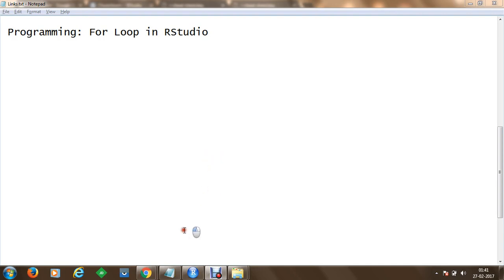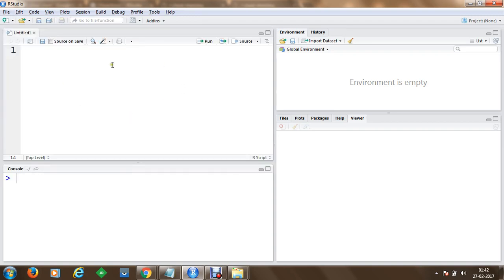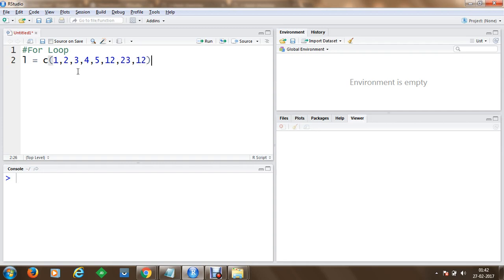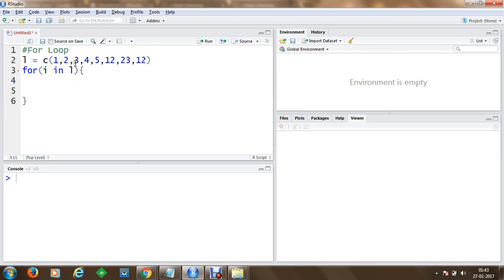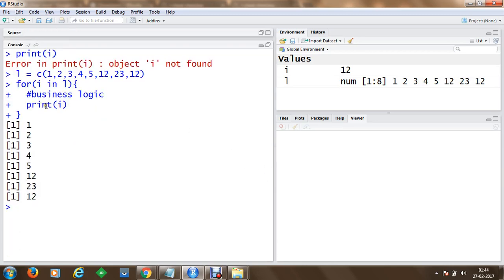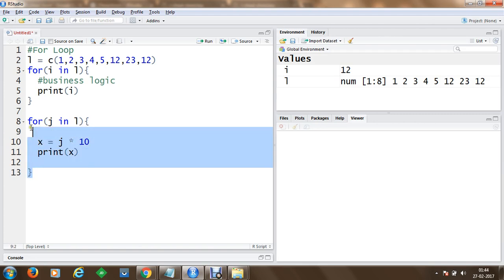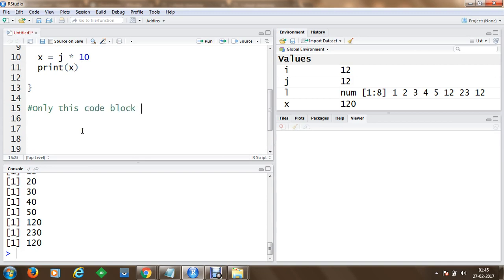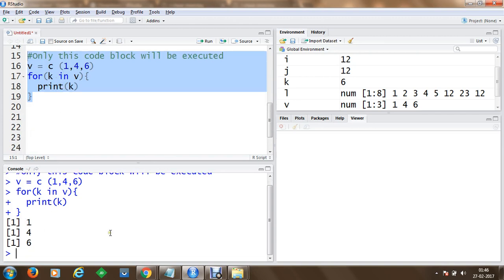R Programming: For Loops in Rstudio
In this session we will discuss about R Programming: For Loops in Rstudio.